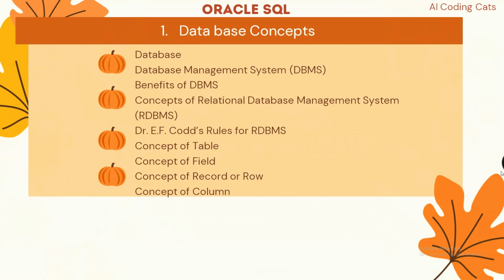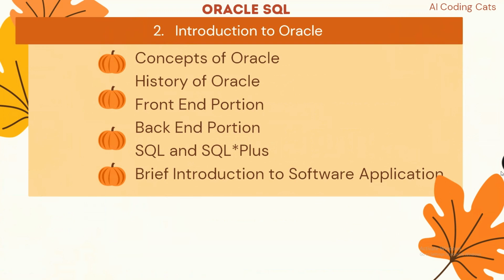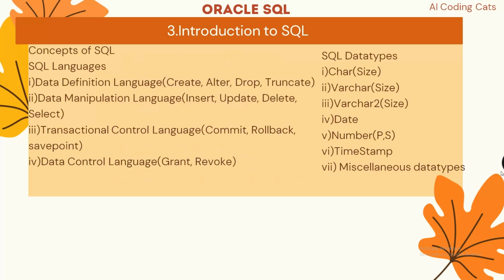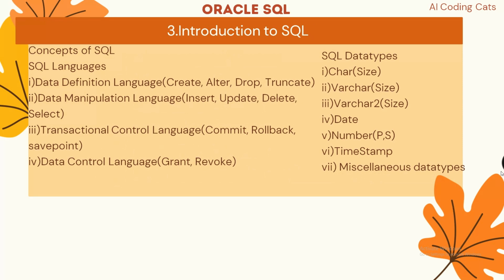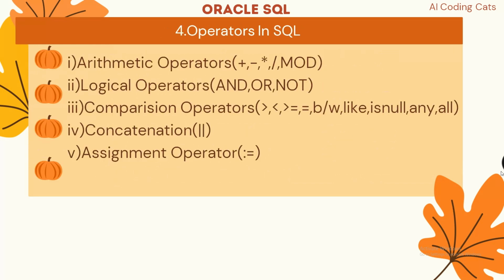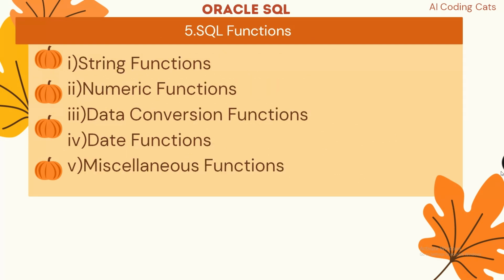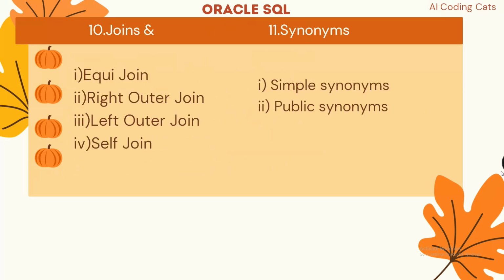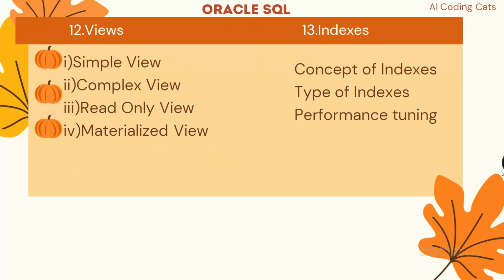Master Oracle SQL- Your Comprehensive Certification Guide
Detailed and Informative

This video provides a comprehensive overview of the Oracle SQL certification syllabus. We'll break down each topic area, including SQL fundamentals, data manipulation, data query, and more. By the end of this video, you'll have a clear understanding of what to expect on the exam and how to best prepare.
Action-Oriented and Persuasive:

Ready to take your SQL skills to the next level? This video is your ultimate guide to the Oracle SQL certification syllabus. We'll cover everything you need to know to ace the exam, from basic SQL concepts to advanced query techniques. Don't miss this opportunity to boost your career and become an Oracle Certified Professional.

Engaging and Conversational:

Ever wondered what it takes to become an Oracle SQL certified expert? In this video, we'll unravel the mysteries of the Oracle SQL certification syllabus. We'll discuss the key topics, exam format, and tips for success. Whether you're a beginner or an experienced SQL user, this video is for you.

Data Types
Operators in SQL
Functions
Constraints
Sub Quires
Set Operators
Joins
Inner Joins
Synonyms
Indexes
Views